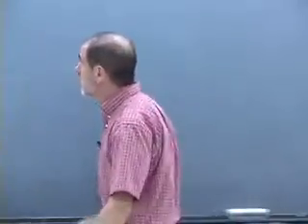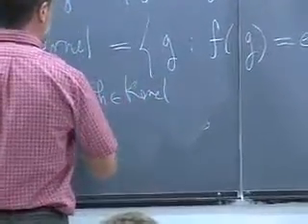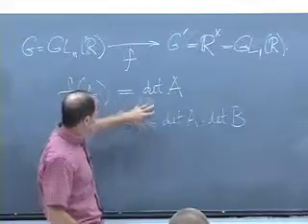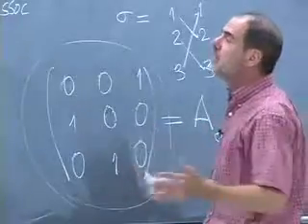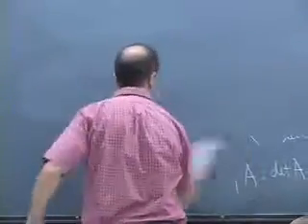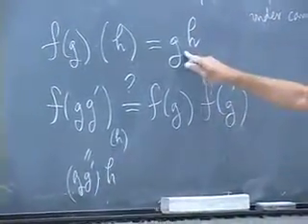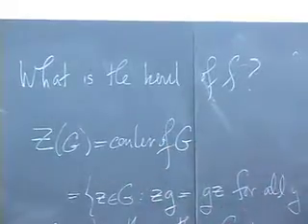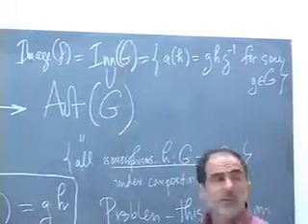哈佛大学抽象代数4